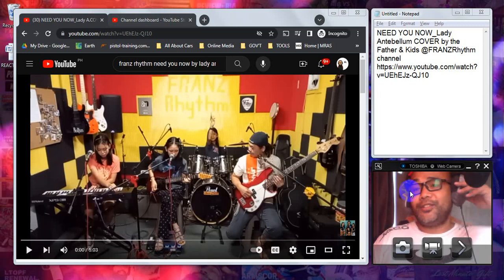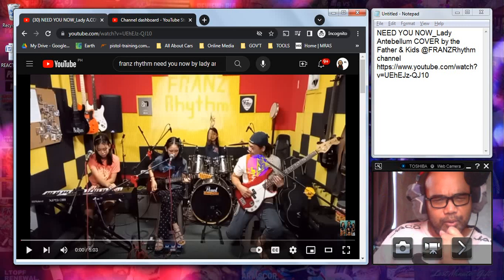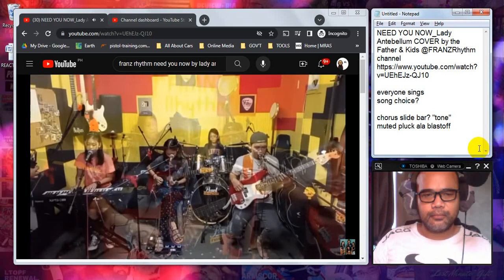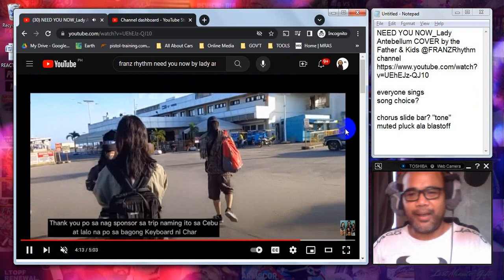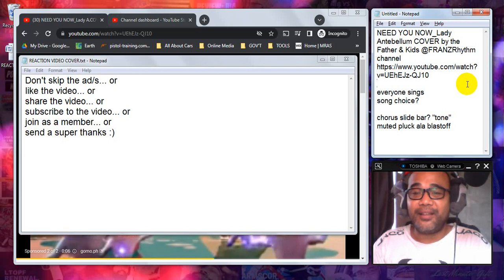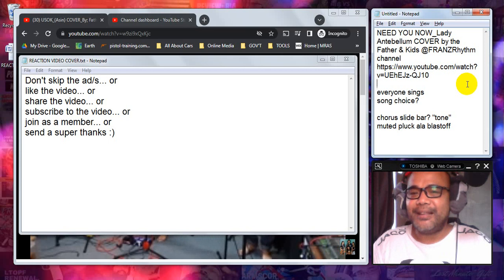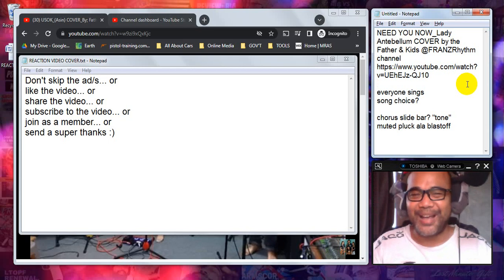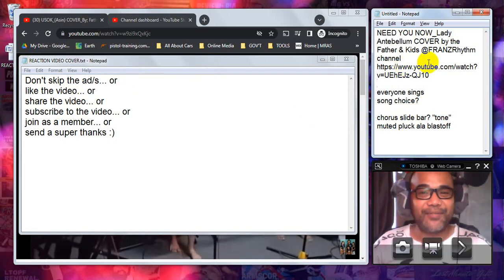REACTION: "NEED YOU NOW" - Lady Antebellum (cover by FRANZRhythm)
Recommended by @eldytolosa7077 and @ginespernia638. Thank You!